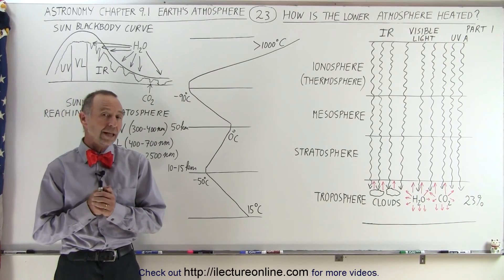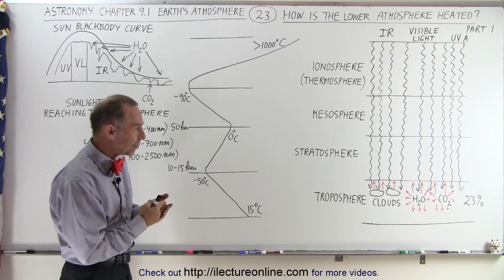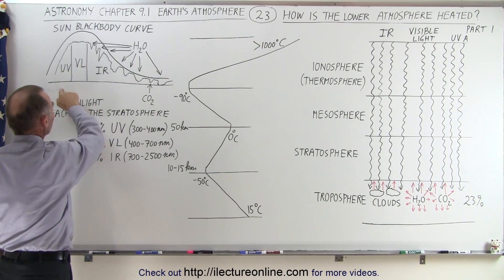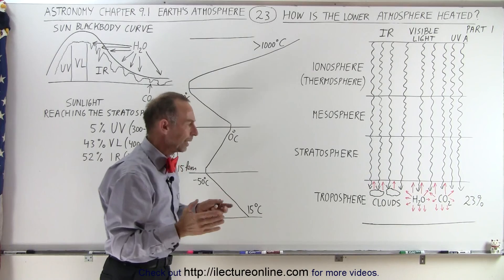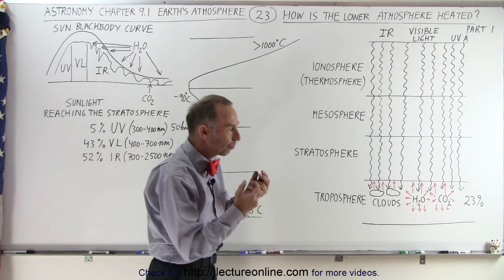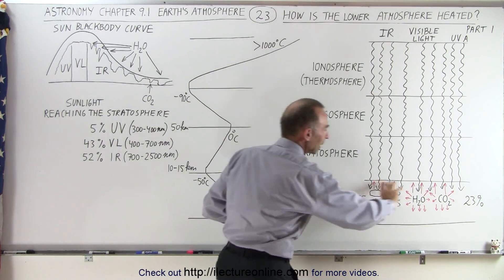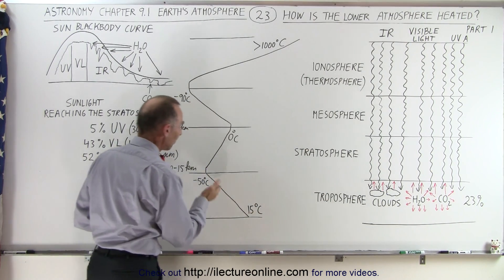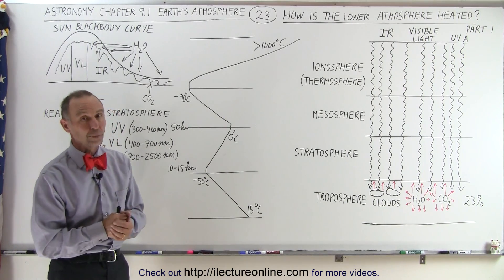Astronomy - Ch. 9.1: Earth's Atmosphere (23 of 61) How is the Lower Atmosphere Heated? (Part 1)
In this video I will explain how the lower atmosphere heated by our Sun. It turn out much of the visible light and the radiation that comes from the Sun makes it to the troposphere including UV-A. However much of the radiation is absorbed the upper troposphere. Some is absorbed by the cloud tops, most is absorbed by water vapor, and CO2 absorbs the rest. (Part 1)